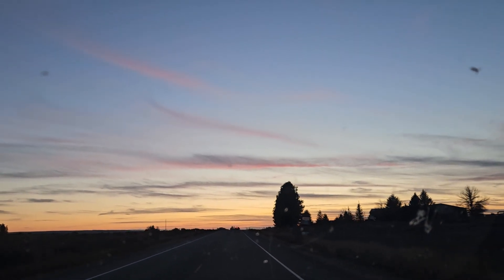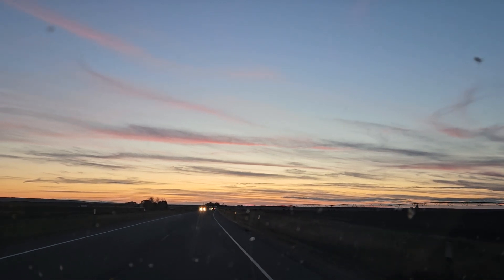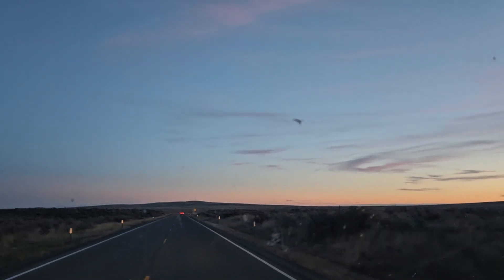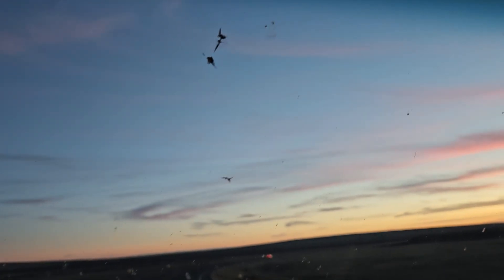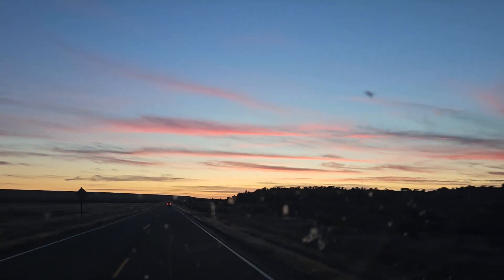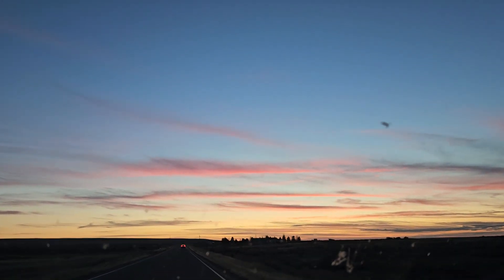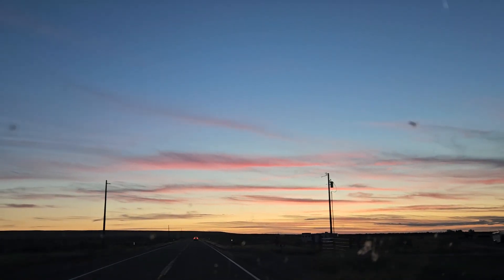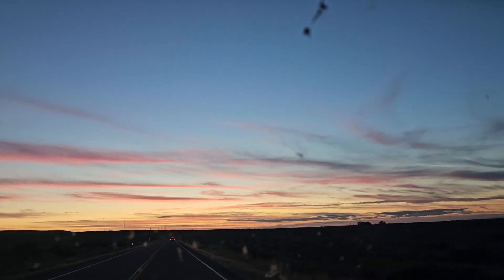Driving with Broke